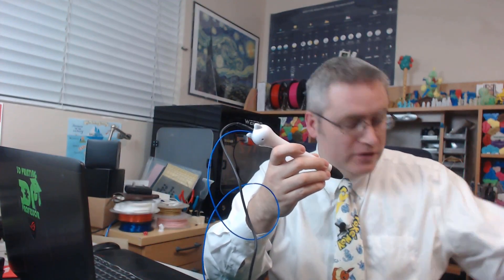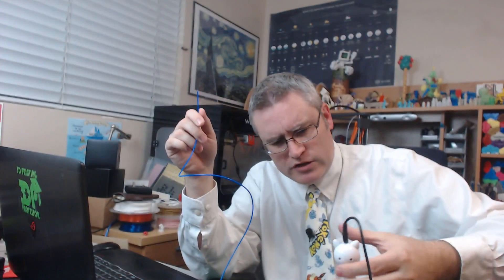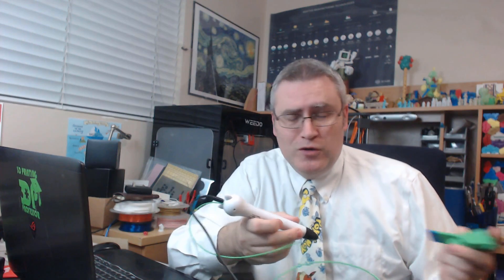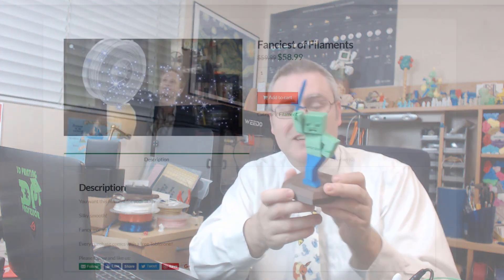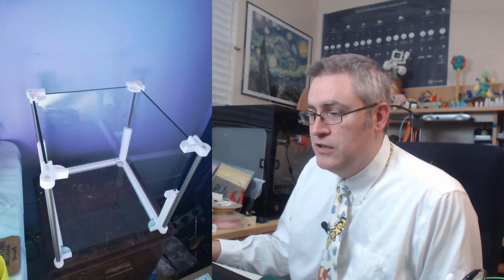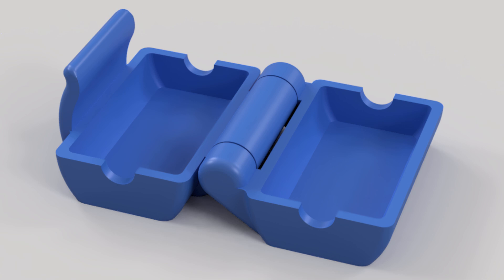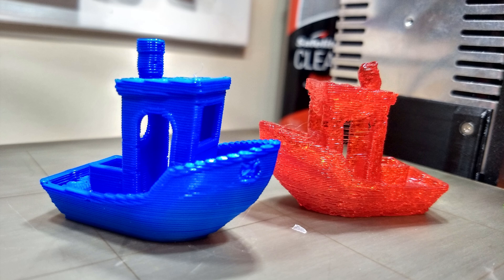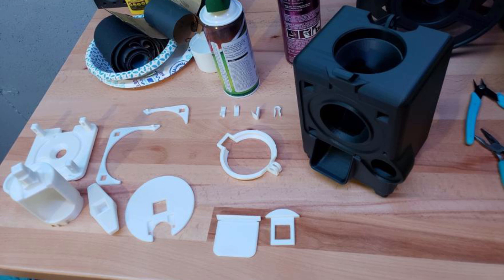3D Printing Professor at Faires, Cons, and Whatcha Makin?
I'm exited to tell you about a couple of fairs and conventions I have lined up. I'll be at:
BYU 3D Printing Convention, Orem Library, March 9 1pm-5pm
Midwest RepRap Festival Indiana March 29-30
Bay Area Maker Faire San Francisco May 17-19

3D Printing Professor is made possible by YOU!

I'm social!